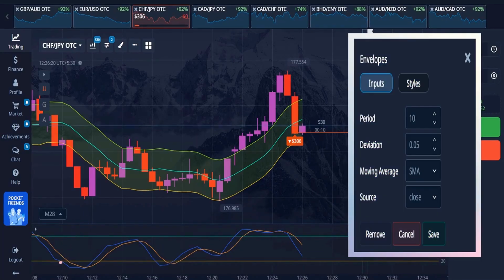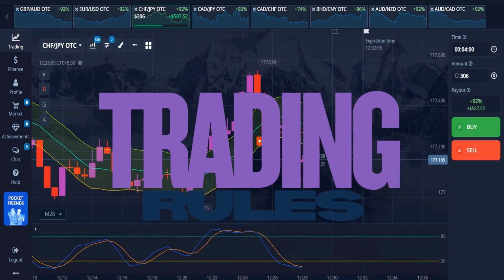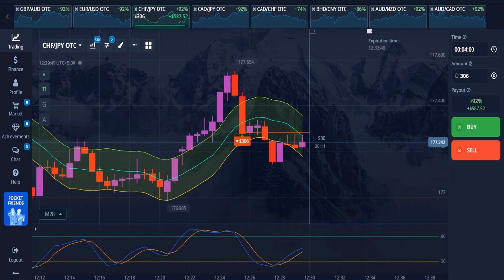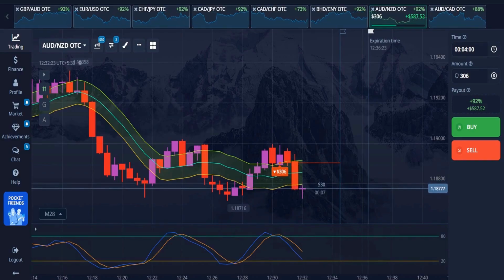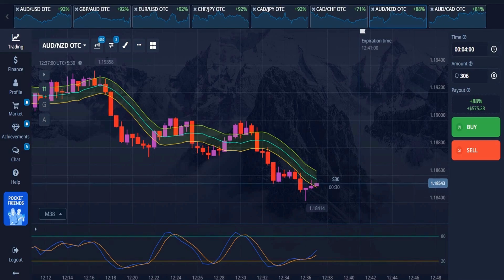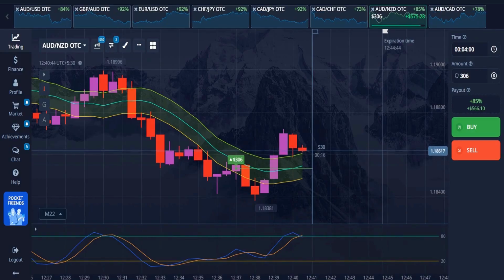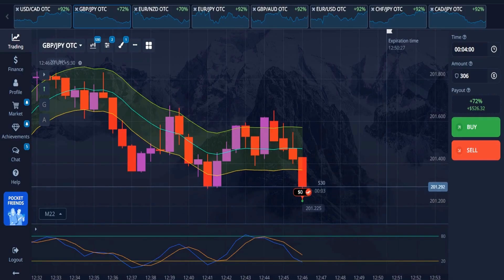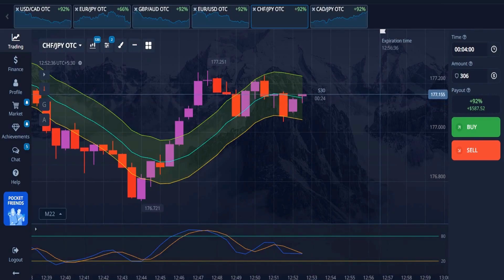TRADING ACCOUNT DETONATOR: Envelopes + Stochastic Strategy EXPLODES SMALL ACCOUNTS INTO FORTUNES!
To Open A FREE $50K Demo Account Go To Link in Channel Bio And Comments. Trading with the Envelopes indicator and the Stochastic Oscillator is a powerful combination for identifying potential entry and exit points in trending and ranging markets. The Envelopes indicator plots two bands above and below a moving average, creating a dynamic range where price tends to fluctuate. When price reaches the upper envelope, it can signal an overbought condition, and when it touches the lower envelope, it may indicate oversold conditions. This makes Envelopes particularly useful for spotting potential reversals or pullbacks within an existing market trend.

The Stochastic Oscillator complements this by measuring the momentum of price movements, showing traders when the market is potentially overbought or oversold. Its two lines, %K and %D, oscillate between 0 and 100, with readings above 80 often signaling overbought conditions and readings below 20 suggesting oversold conditions. When used alongside Envelopes, traders can wait for the Stochastic to confirm a potential reversal indicated by price touching an envelope band. For instance, if the price hits the upper envelope and the Stochastic is above 80 and starting to cross downward, this could be a strong signal of a potential short opportunity.

Combining these two indicators allows traders to filter out false signals and trade with higher confidence. A common strategy is to look for price to touch the lower envelope while the Stochastic is in oversold territory for a potential buy, or price to touch the upper envelope while the Stochastic is in overbought territory for a potential sell. By waiting for both conditions to align, traders can increase the probability of entering trades at high-probability reversal zones. Additionally, traders often enhance this setup by confirming the trend direction on higher timeframes to avoid trading against strong momentum.

📊 Indicator Settings:
✅ Envelopes: Period 10 | Deviation 0.05 | SMA
✅ Stochastic Oscillator: %K 5 | %D 3 | Smoothing 3 | SMA

📊 Best Time to Trade:
European Session, New York Session
(⚠️ Avoid major news events)

Money Management:
It is important to follow up with this strict rule of investment: